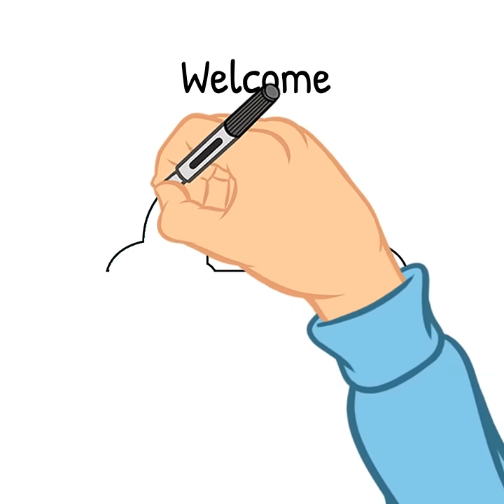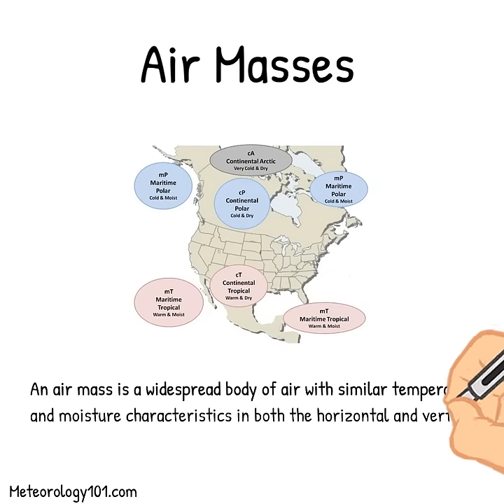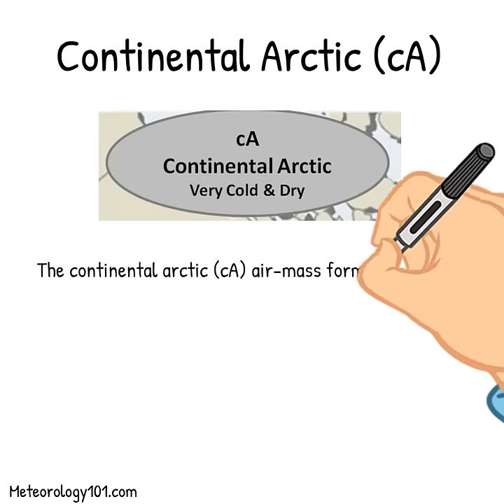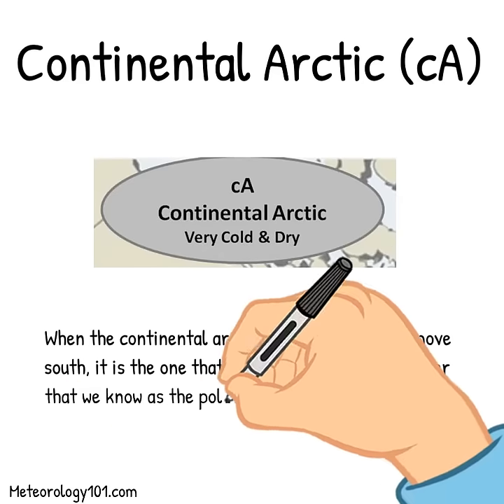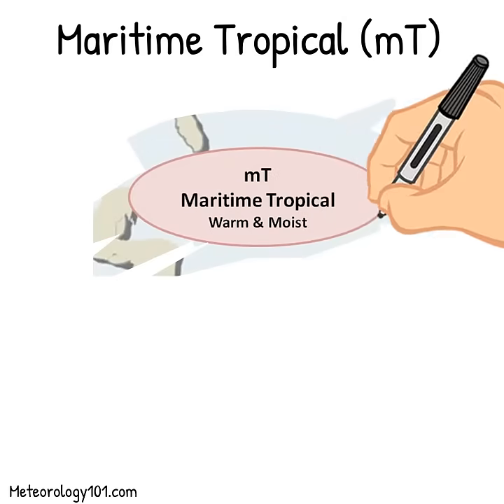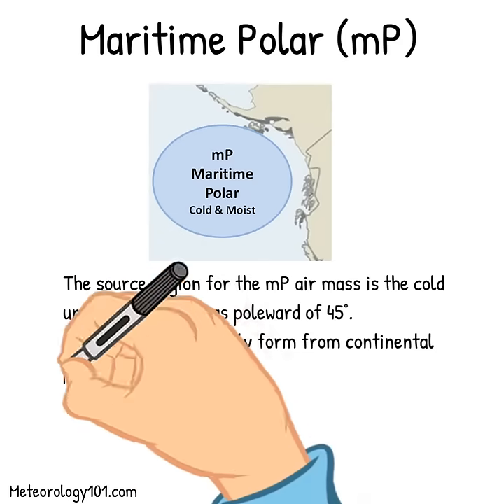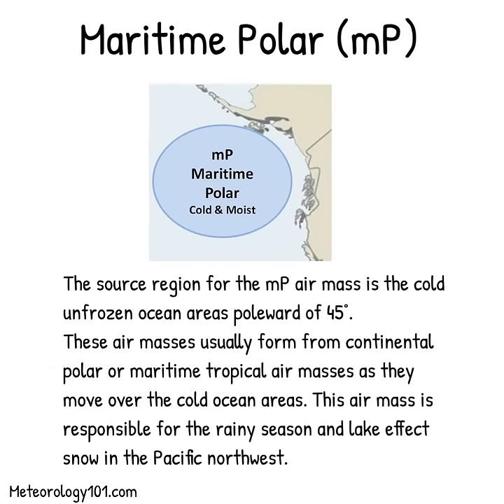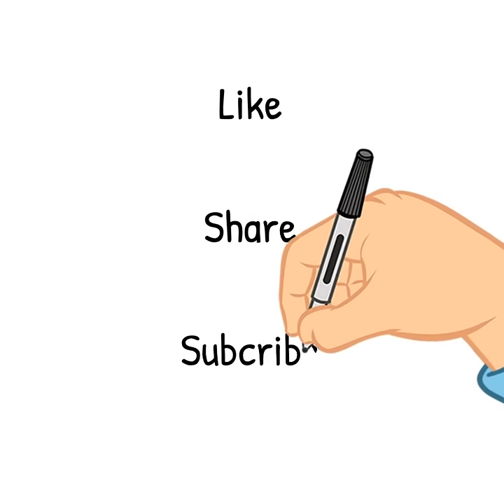Air Masses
Air mass locations and characteristics along with there source regions.